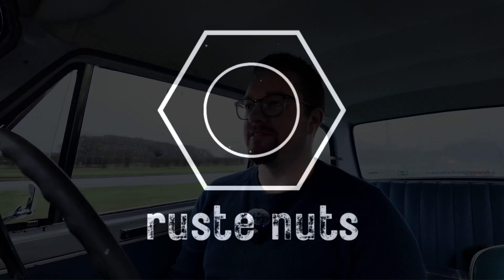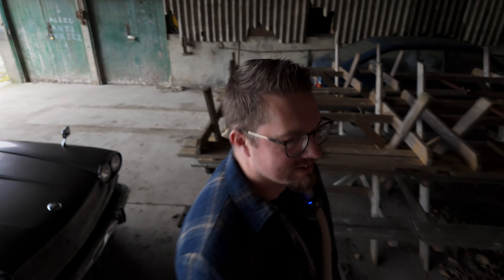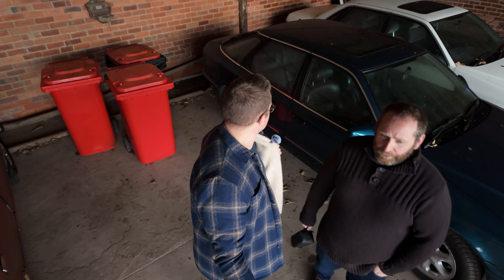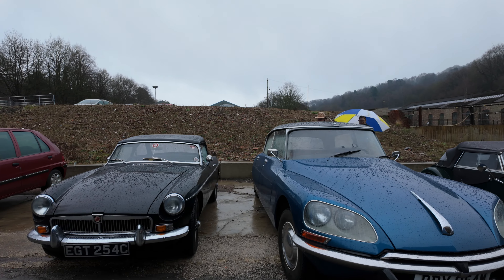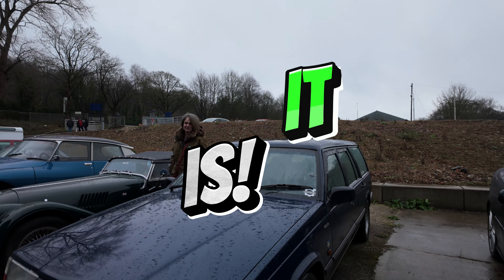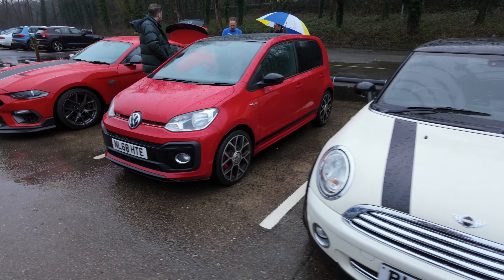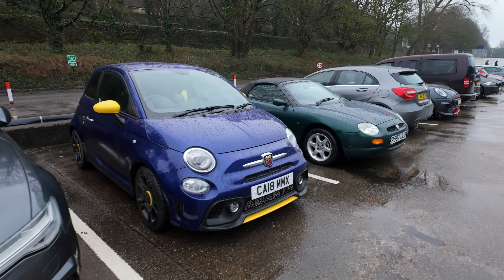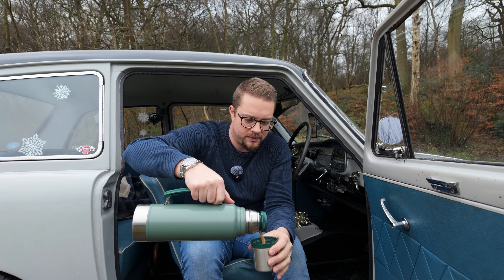PEAK DISTRICT Classic Car Meet | MG MIDGET & Austin A40 FARINA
Join us on a cool road trip from Lichfield to the last Great British Car Meet of 2023! 🚗 We'll be driving through the beautiful Peaks, enjoying classic cars and awesome views. 🏞️🚗